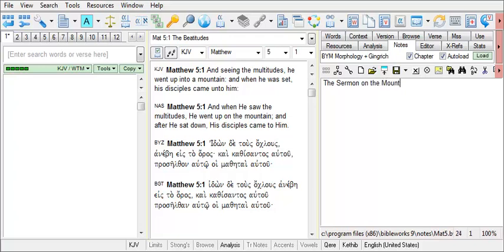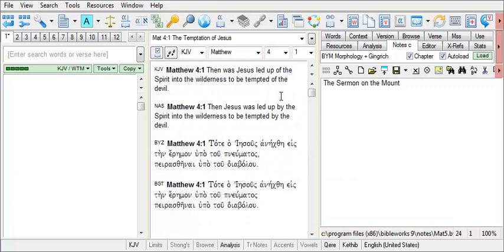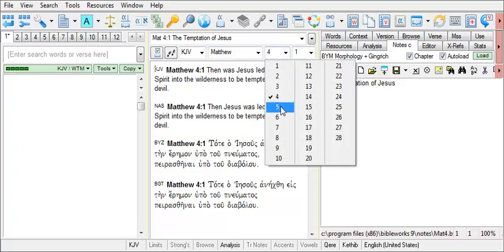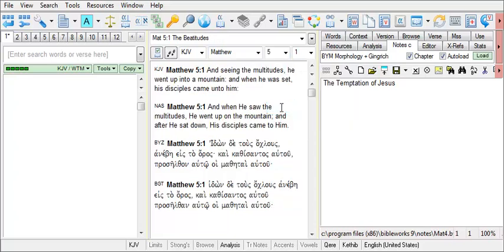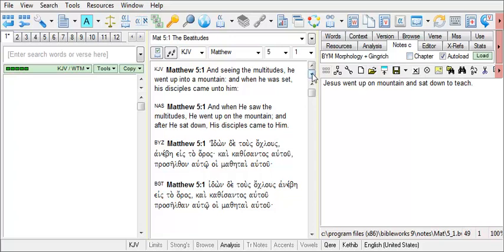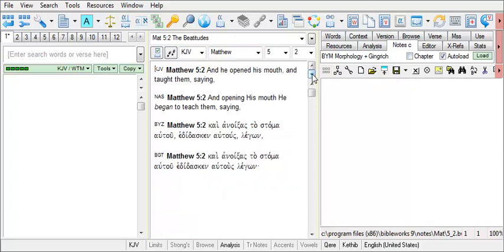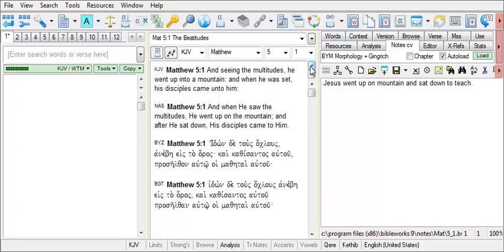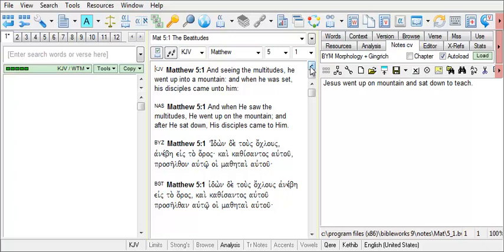How to Create and Save Notes on a Verse